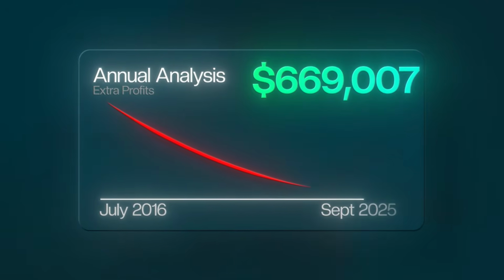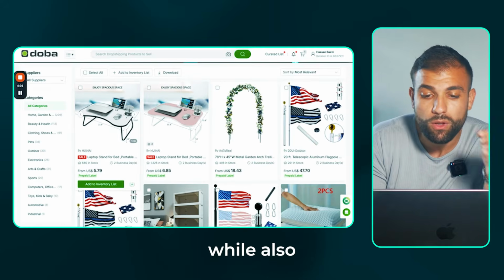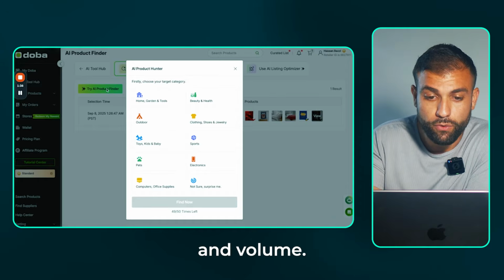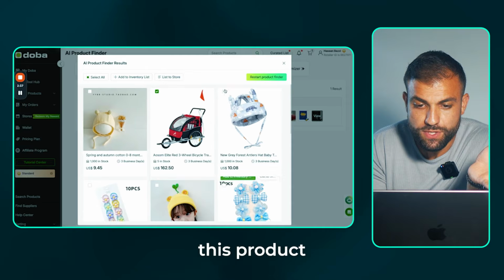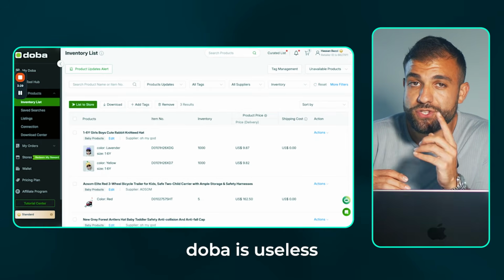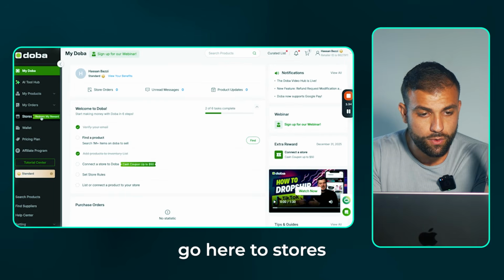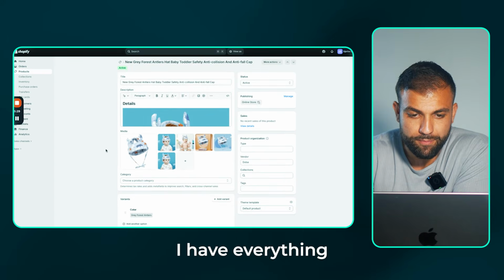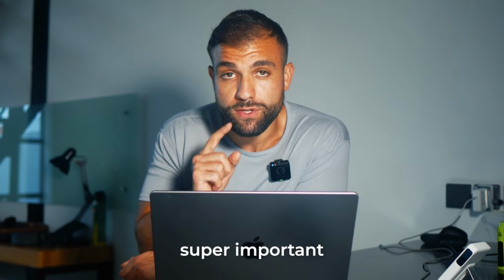I Tried Every Dropshipping Supplier (Beginners Guide for 2026)